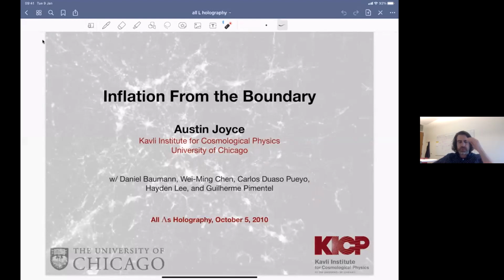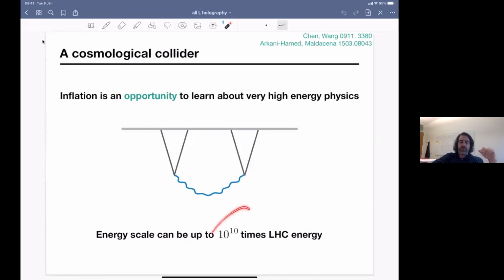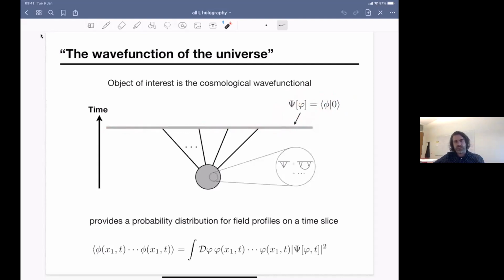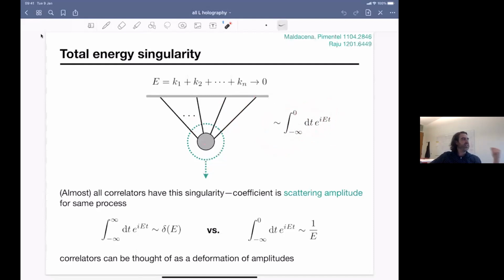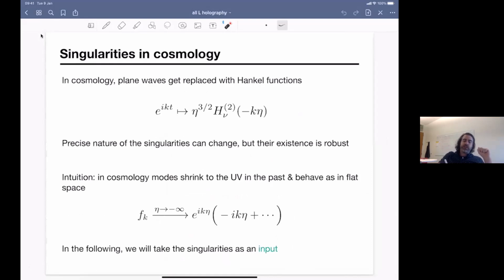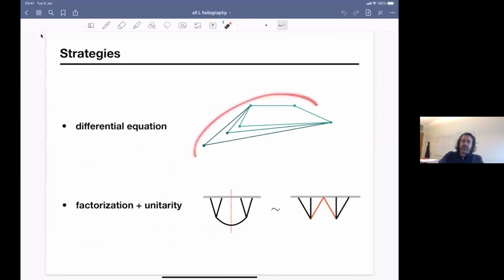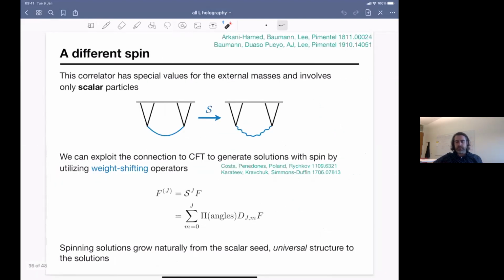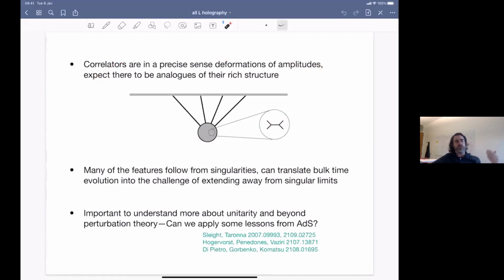Austin Joyce - Inflation from the boundary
The large-scale correlations that we observe in the distribution of matter in the universe have their origins in primordial perturbations produced prior to the hot big bang—likely during a period of inflationary expansion. Interestingly we do not directly observe the inflationary epoch, but instead infer its dynamics from correlations residing on the late time boundary of the inflationary spacetime, where the universe reheats. This motivates us to ask whether we can understand things directly on this asymptotic boundary, without making explicit reference to bulk time evolution. I will describe recent progress in this direction, including aspects of how the bulk dynamics is encoded on the boundary.